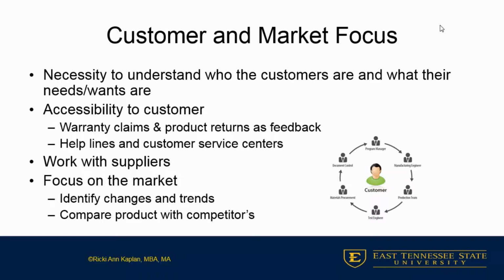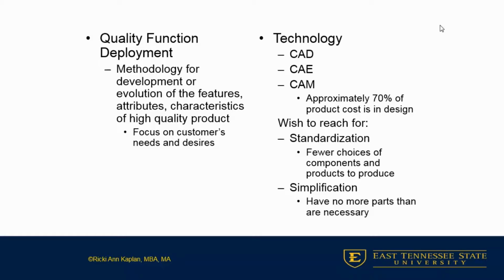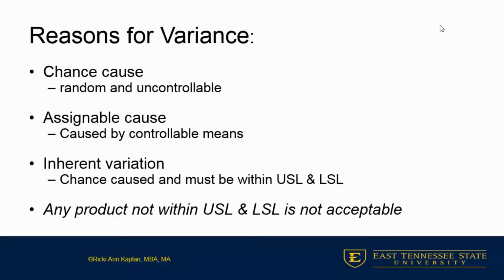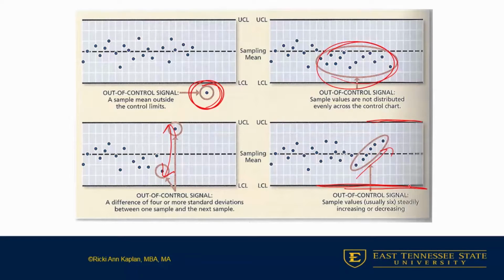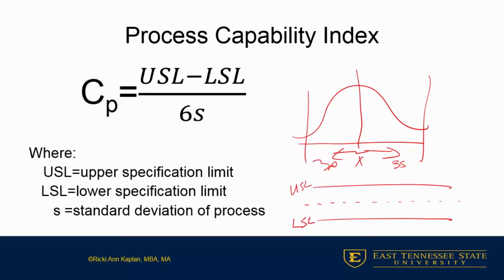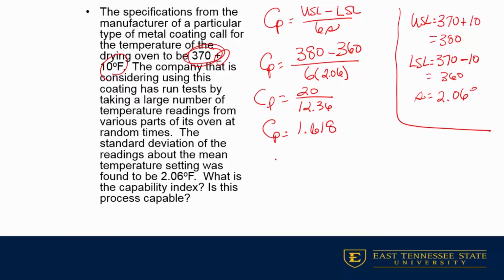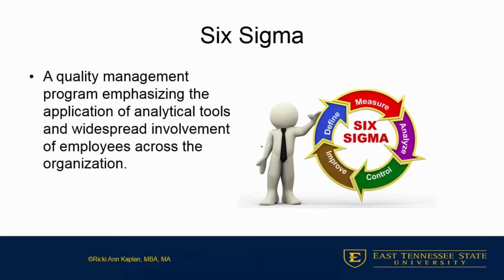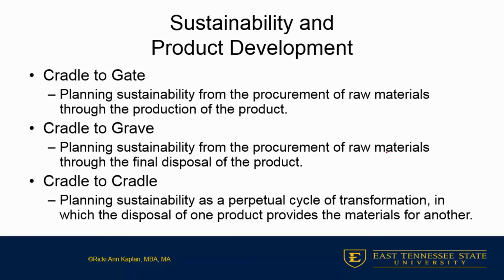MGMT 3100 - Customer and Market Focus